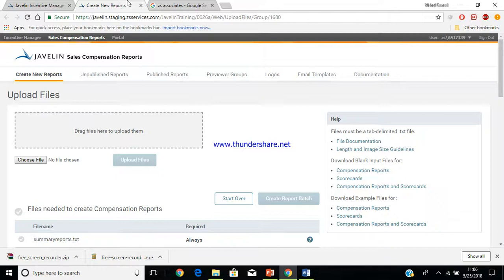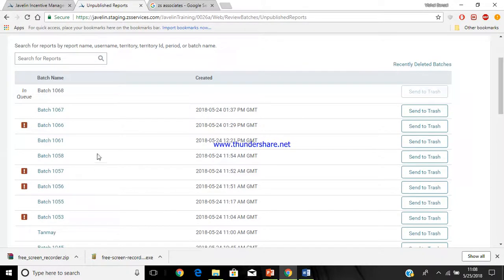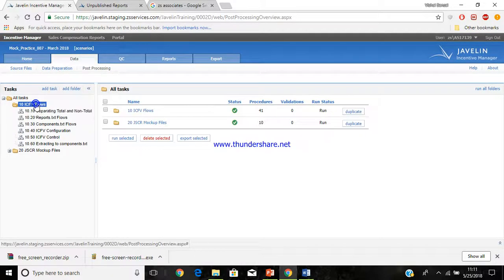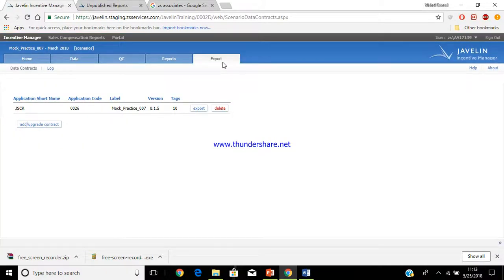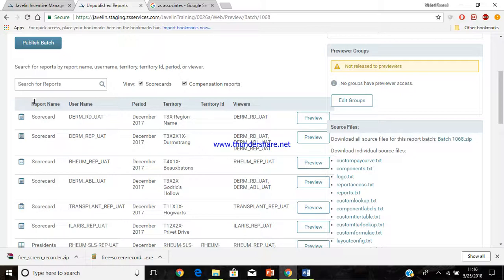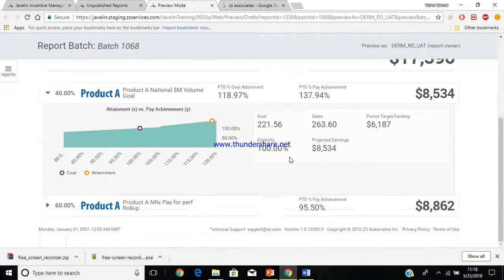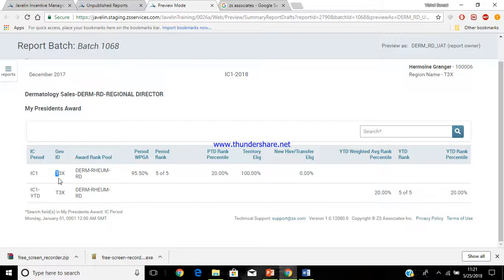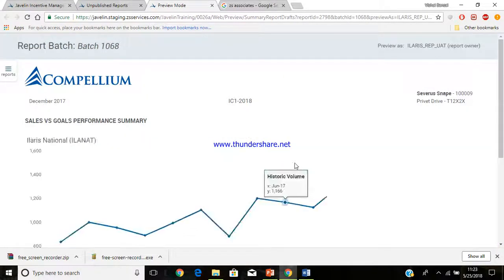US JSCR Reports Deployment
Thapar Institute of Engineering and Technology - ZS Associates 6 months internship project